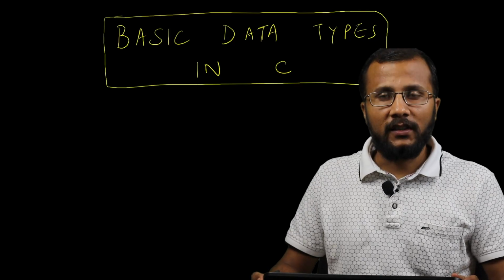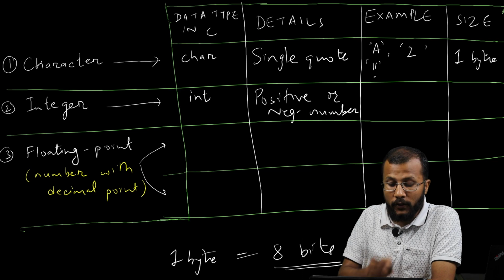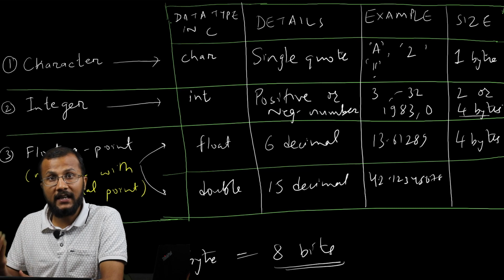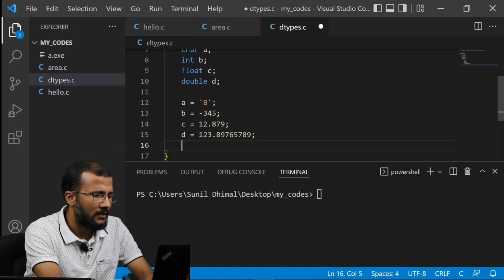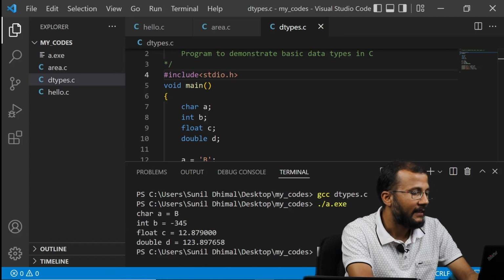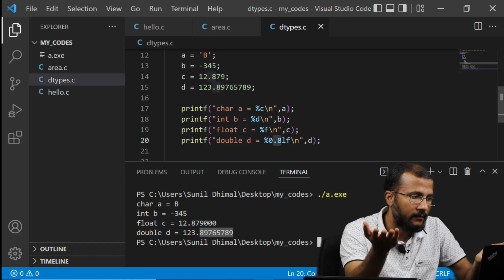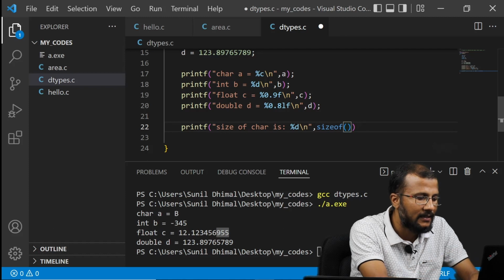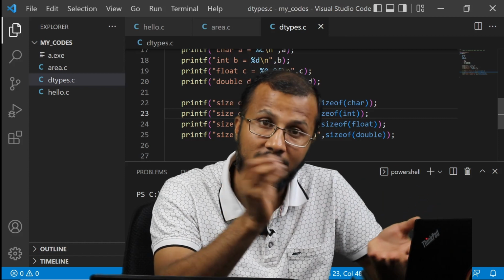4.3. Basic data types in C | Complete C programming course | Sunil Dhimal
Learn about basic data type char, int, float and double
0:00 Introduction
0:17 Character data type - char
1:26 Integer data type - int
2:26 Floating-point numbers - float and double
3:40 Format specifiers for basic data types
4:16 C program demonstration of data types
10:07 How to determine size of each data type using sizeof operator ?